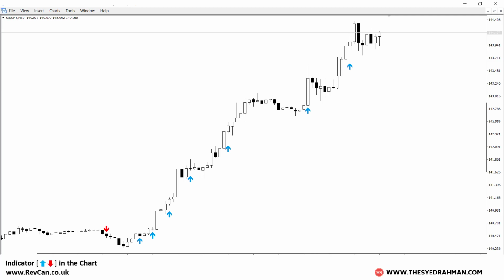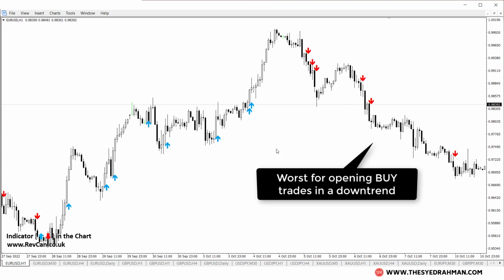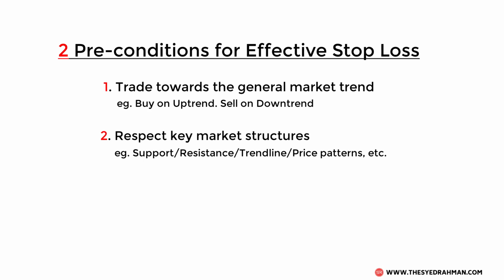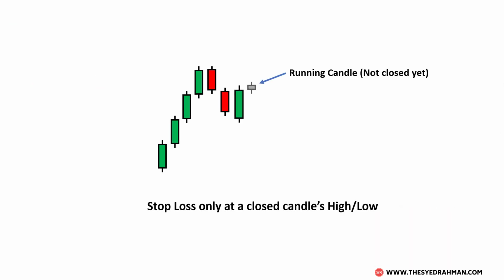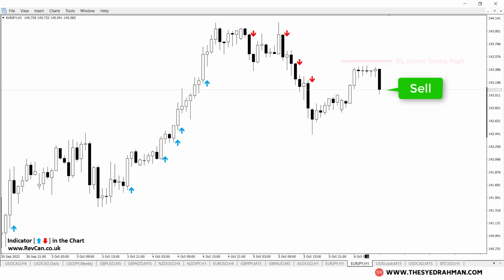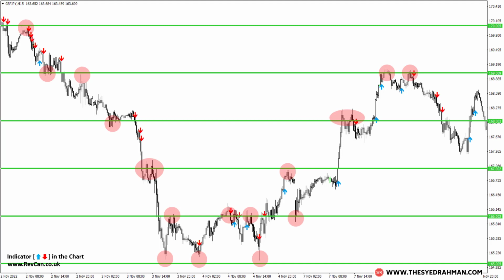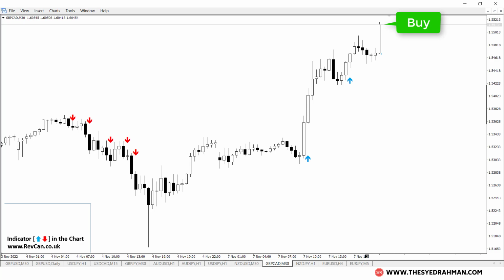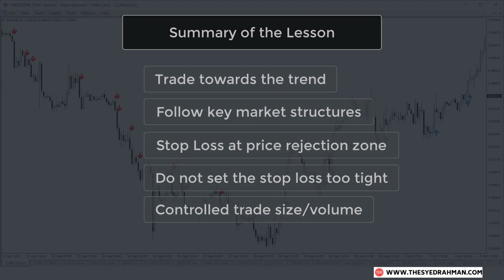3 Powerful Stop Loss Setups That Will Save Your Trading Account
To download the PDF template of this video

In this video today, I will show you what are the 3 best stop-loss setup strategies you should know about to prevent your stop-loss hit, and get more winning trades in Forex, Stocks, etc.

to learn my trading strategies,

I wish you all the very best.
Syed Rahman